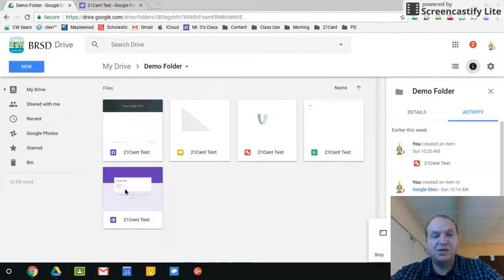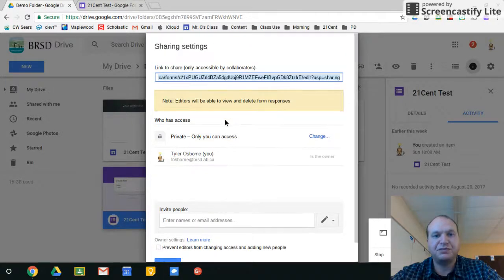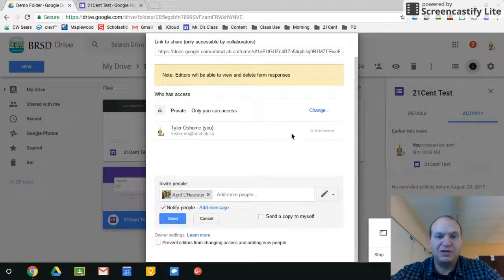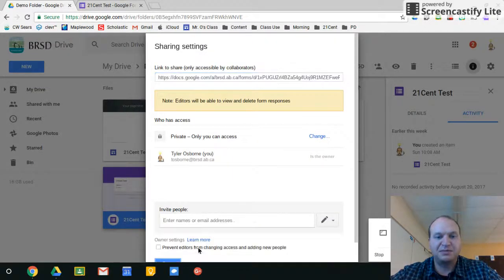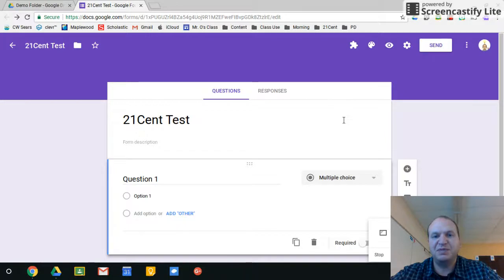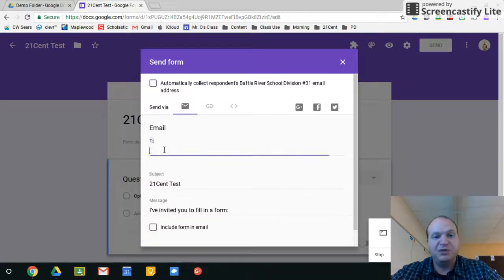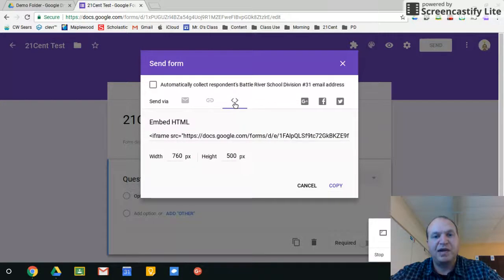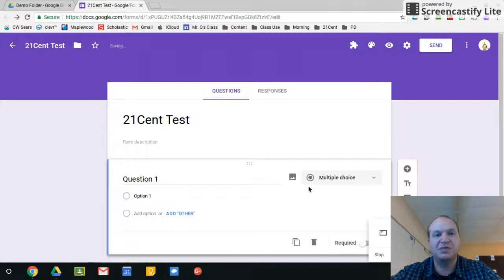How to Share a Google Form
This short video shows you how to share a Google Form.